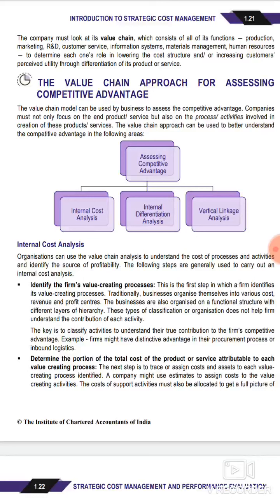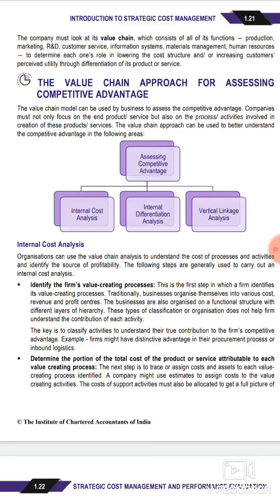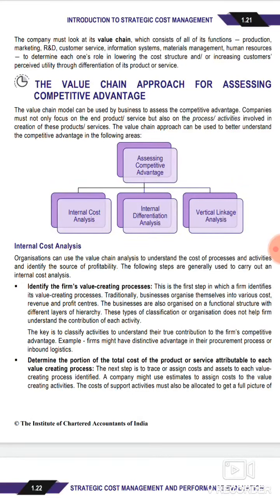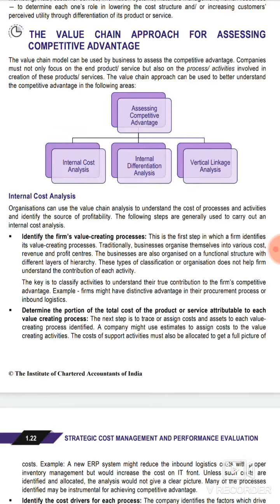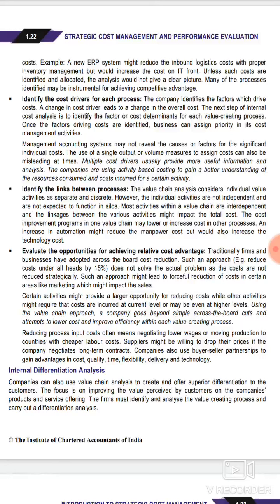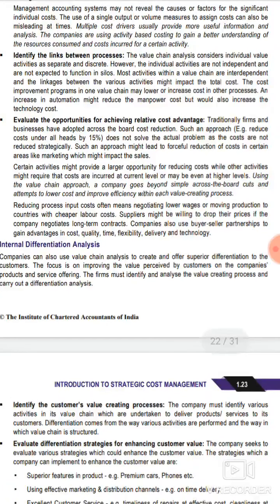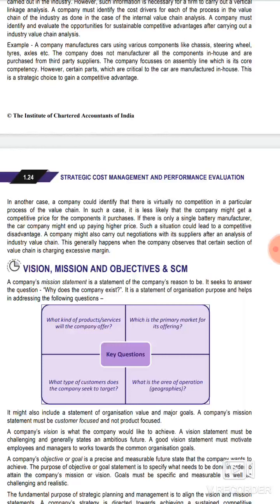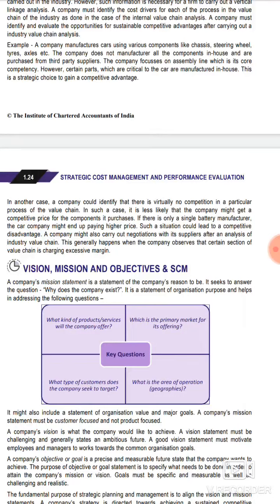CA Final (New) Paper 5 I Chapter 1 IValue Chain approach for assessing Competitive AdvantageI SCMPEI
Hello everyone,

This video covers the topic Value Chain approach for assessing Competitive Advantage from SCMPE ICAI Material.

If u are already aware about the concepts just listen to these with an increased speed, you will be able to recall and remember the concepts simultaneously. Please use the speed options as per your convenience. :) :)

Hi! Thank you for not just watching my video, but also reading the description, and this segment too! If you are new to my channel, I am Anshita Mittal, a CA Final (New Course) Student. I make videos on the channel covering ICAI Study Material, which most of us do not find interesting to cover. No worries, so here I am with the videos that are going to limited to ICAI Materials and will be covering maximum possible subjects in a quick way. If u have any specific topic requests from any of the subjects that we have in CA Final, you may leave a comment in the comment section below and I'll definitely try my best to come up with that topic soon. Anyway thank you so much for stopping by, hope I've earned your subscription and love ❤️